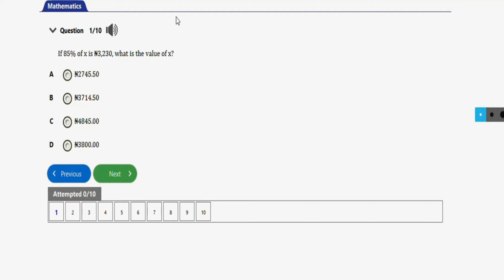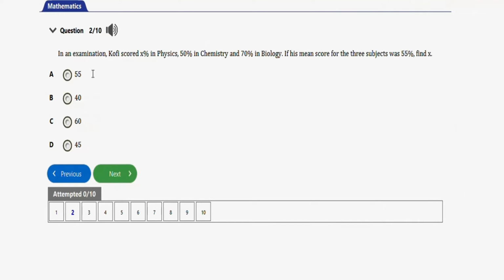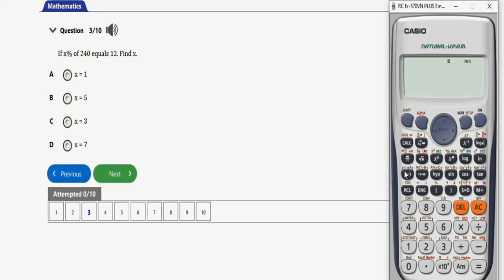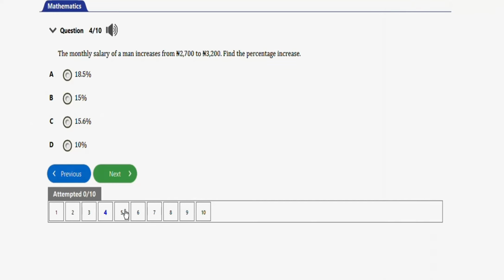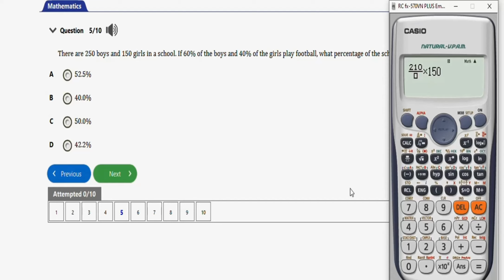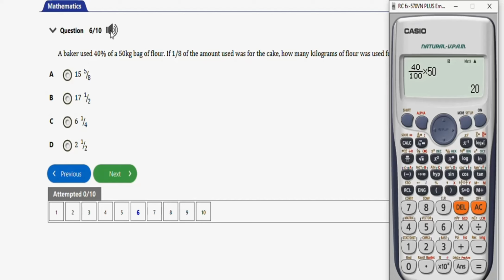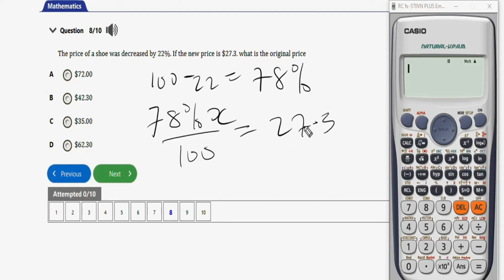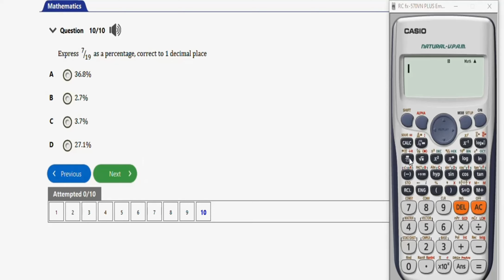WASSCE Mathematics Questions & Answer 2026 On Percentage Problems (Top 8)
WASSCE Mathematics Tutorial Questions And Answers On Percentage

Percentage  is one of the basic problems in WASSCE Mathematics

In this WASSCE Mathematics tutorial video, I answered WASSCE Mathematics 8 questions on percentage

This video is a definite guide to smashing questions on percentage in WASSCE Mathematics questions and answers.

eaglesclass academy